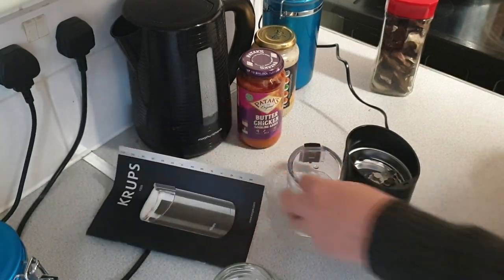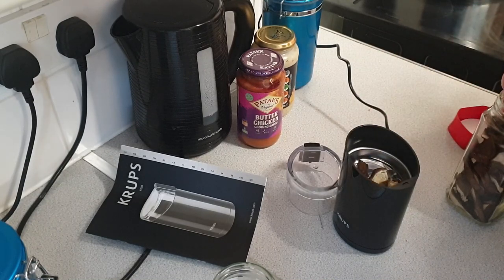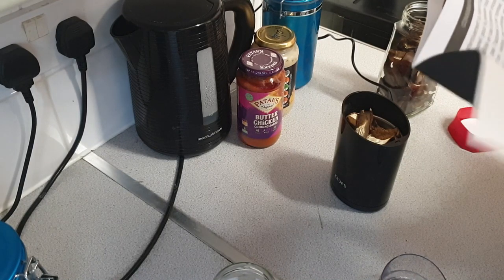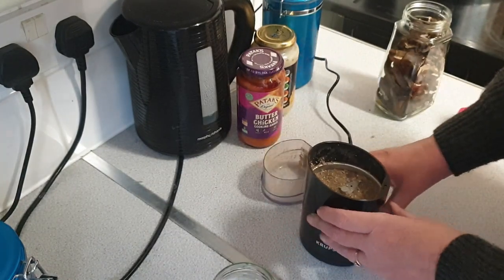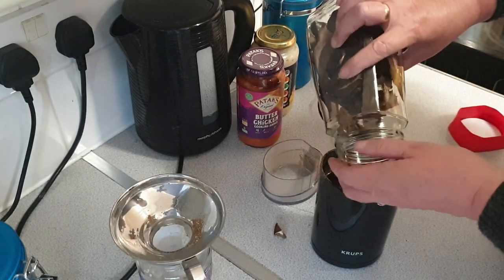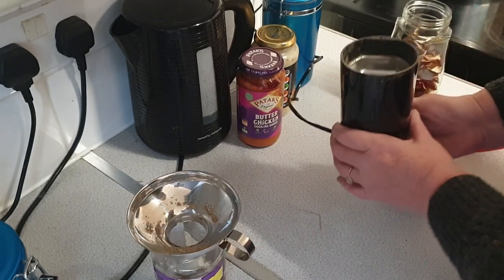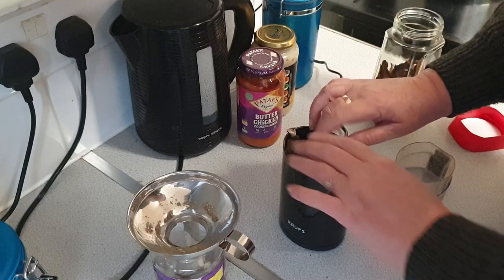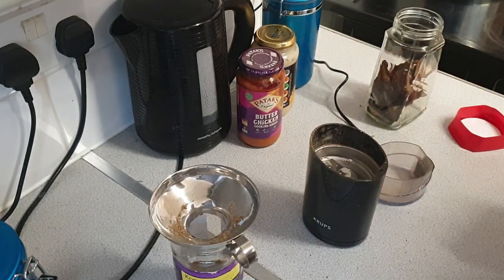Making Mushroom Powder In The Coffee Grinder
This will be great for soups, stews and much more.  A great way to preserve the mushrooms I got for free